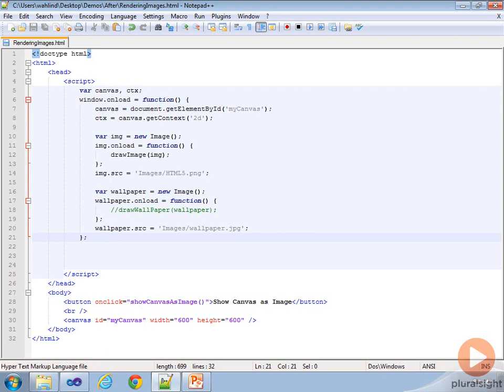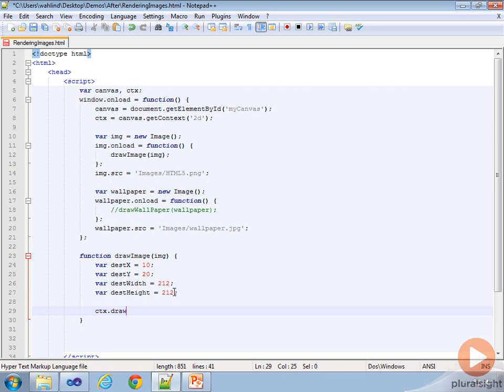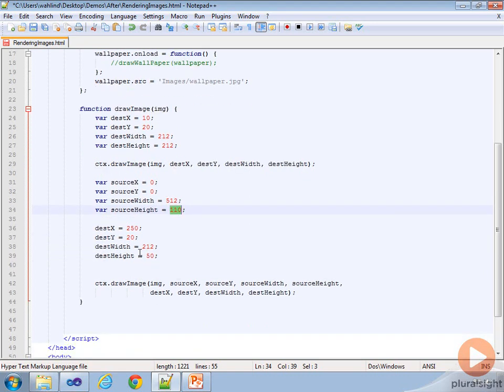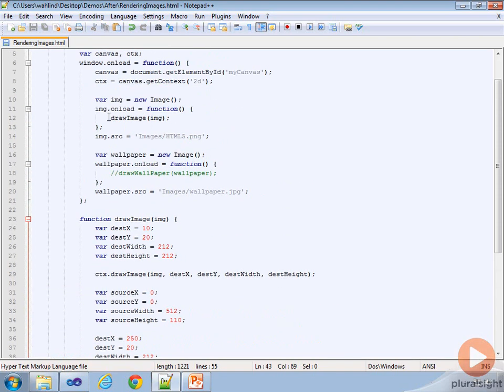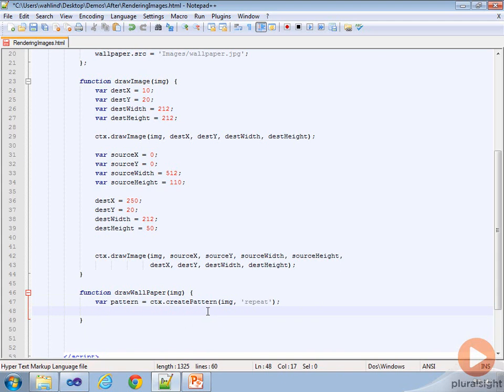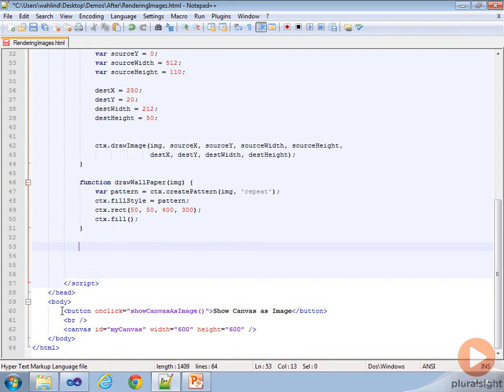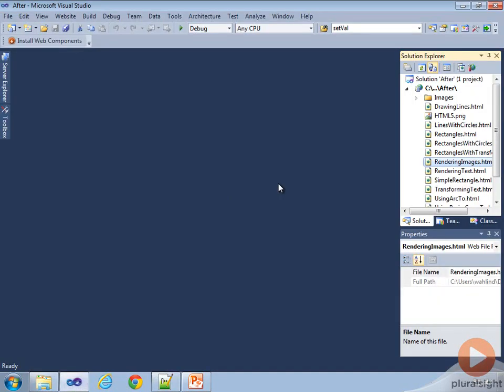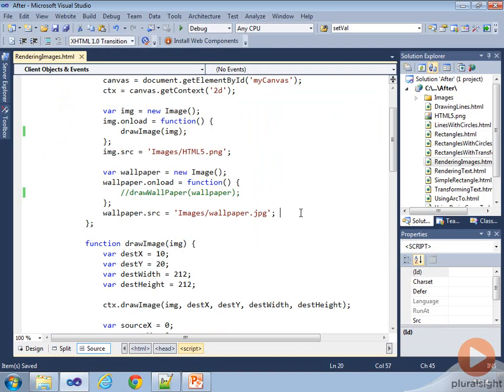16 Demo Using Image Functions